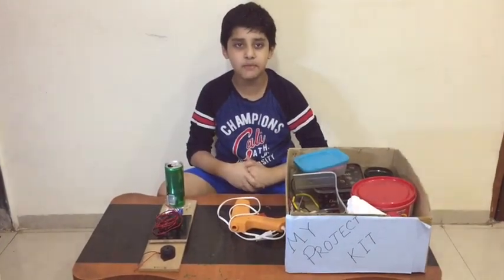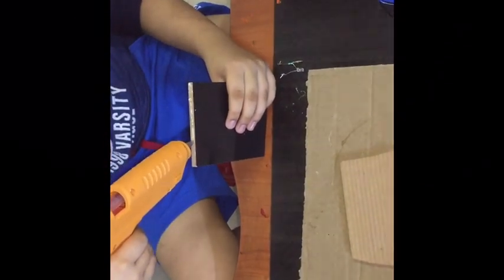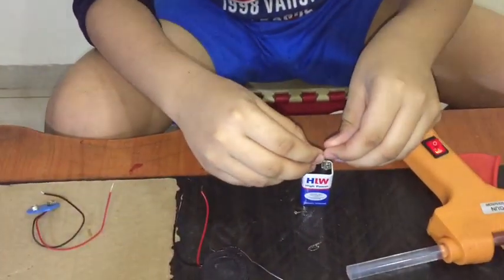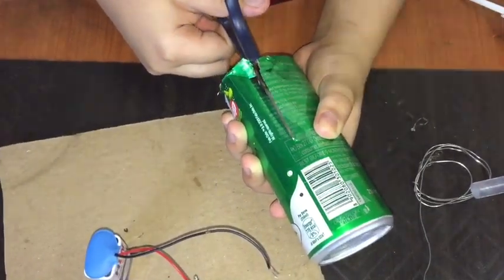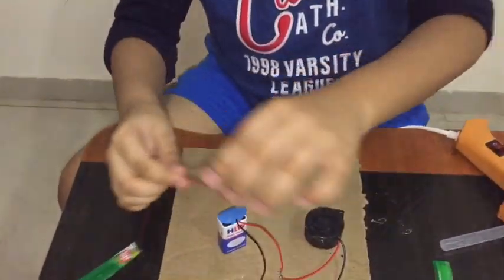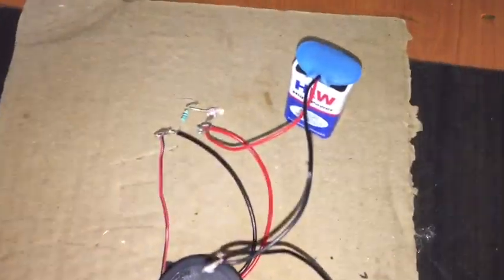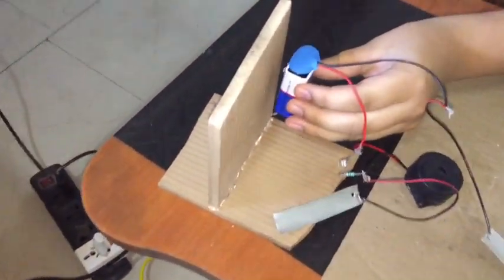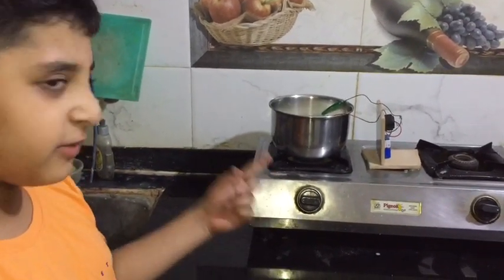MILK ALARM- How to make milk overflow Alarm | EASY SCHOOL PROJECT | Science Experiment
In this video I will make an Alarm system to avoid over flow of Milk while boiling. It is very easy process and can be done at home.